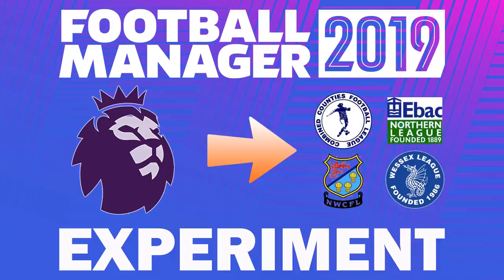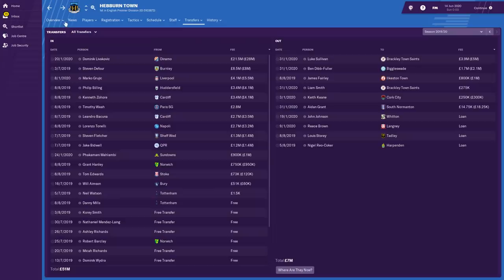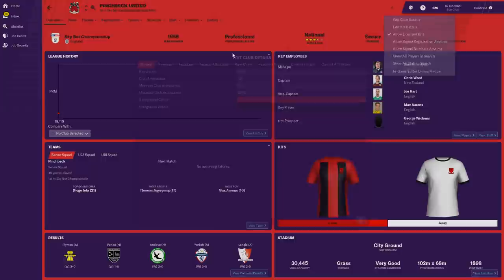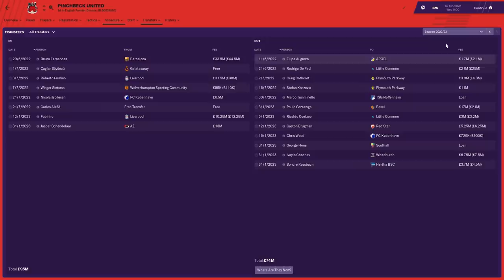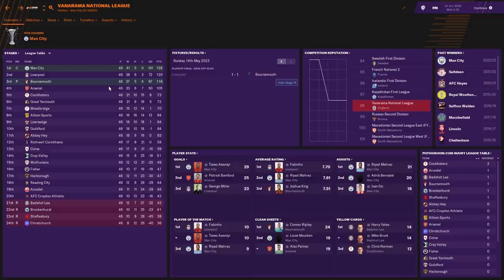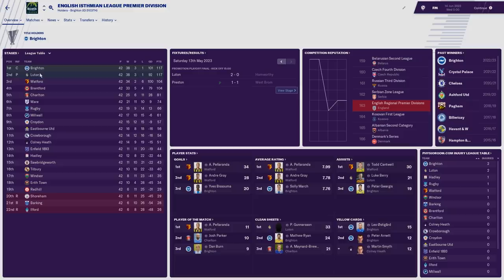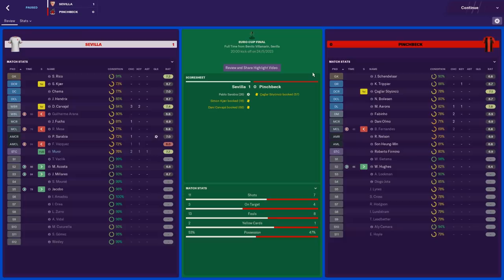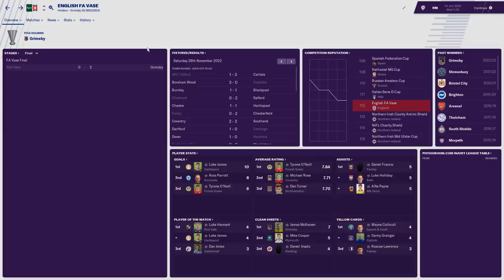English Football Pyramid to Level 9 FLIPPED! | Part 2 | Football Manager 2019 Experiment